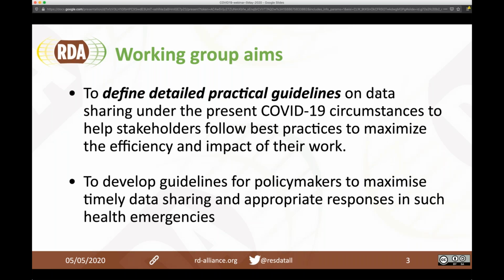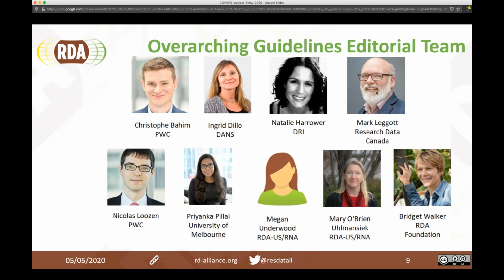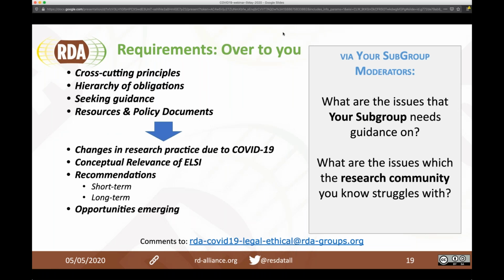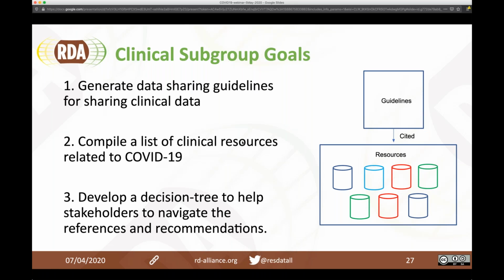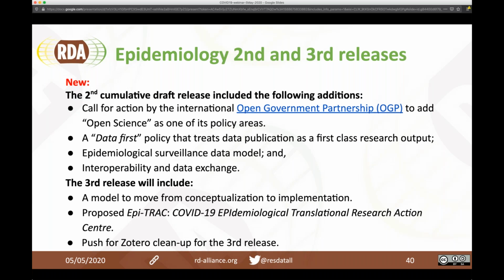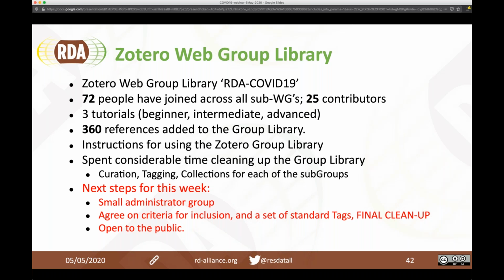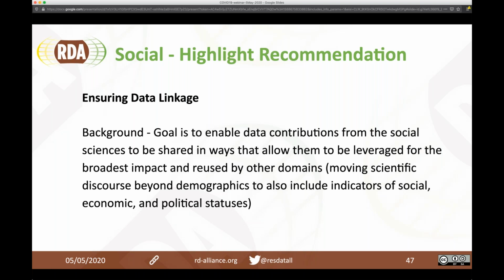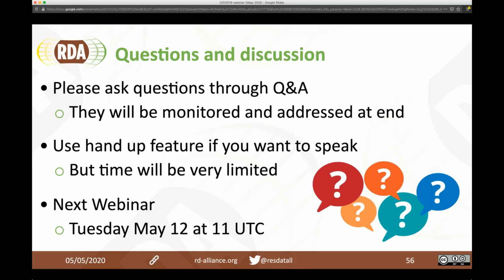RDA COVID 19 Update Webinar - May 5 2020